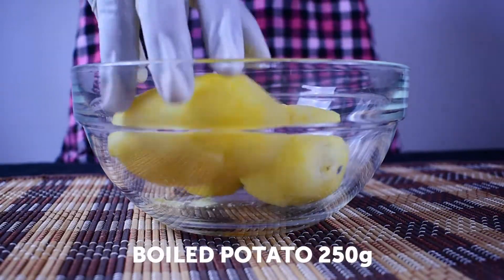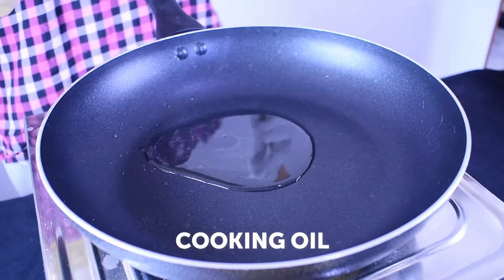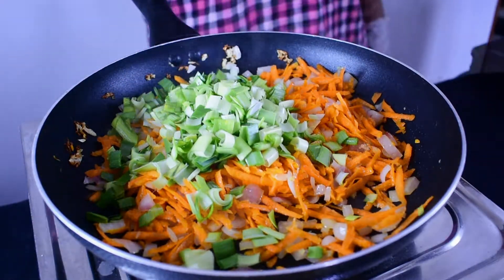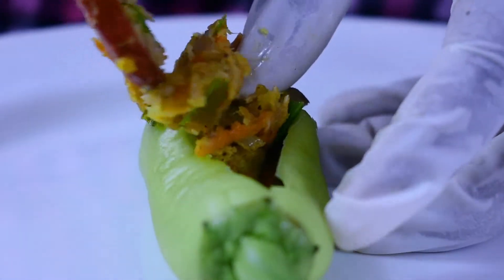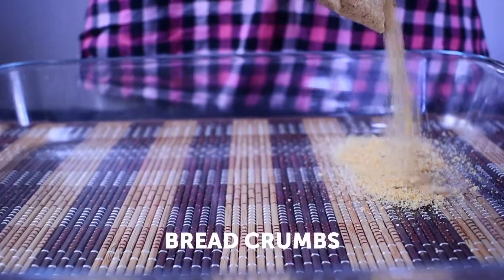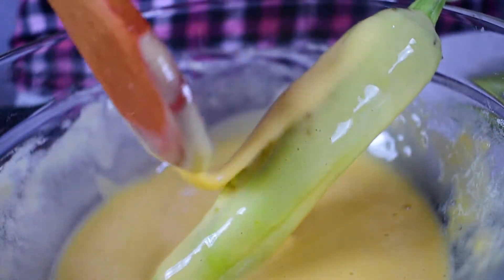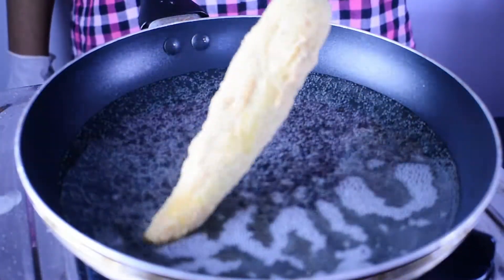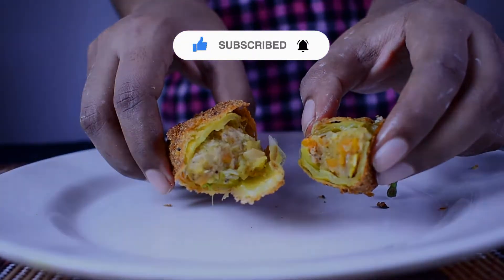මාළු මිරිස් පිරවුම - Stuffed Banana Peppers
හායි.. අද මම මාළු මිරිස් පිරවුමක් හදනවා.. කහ බත් එක්ක කන්න හෙම ගොඩක් හොඳයි.

Hi, Today I am making Stuffed Banana Peppers. It is delicious with Yellow Rice.

මාළු මිරිස් පිරවුමට අවශ්‍ය ද්‍රව්‍ය: Stuffed Banana Peppers ingredients:

• මාළු මිරිස් 20 - 20 Banana Peppers
• කැරට් 100g - Carrot 100g
• ලීක්ස් 50 - Leeks 50g
• ළුණු ගෙඩියක් - 1 Onion
• අල ගෙඩි 3 (පොඩි ඒවනම් අල ගෙඩි 4 ක් ගන්න) - 3 Potatos
• ලුණු තේ හැඳි 2 - Salt 2tsp
• ගම්මිරිස් තේ හැඳි 2 - Pepper 2tsp
• කහ කුඩු තේ හැඳි 1 - Turmeric Powder 1tsp
• ඉඟුරු සහ සුදු ළුණු මිශ්‍රණය - Garlic & Ginger
• බිස්කට් කුඩු - Bread Crumbs
• බිත්තර දෙකක් - 2 Eggs
• පාන් පිටි කප් 1/4 - Plain flour 1/4 cup